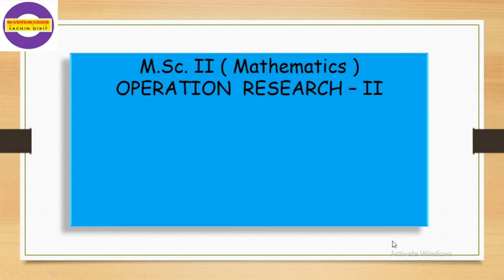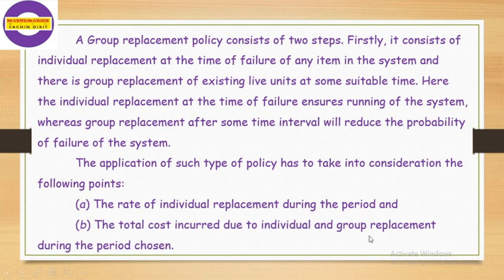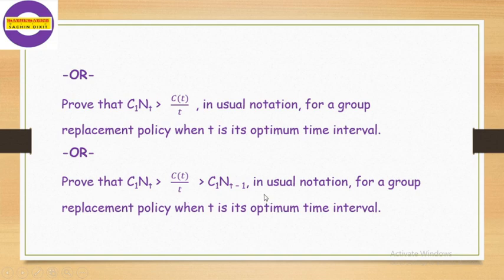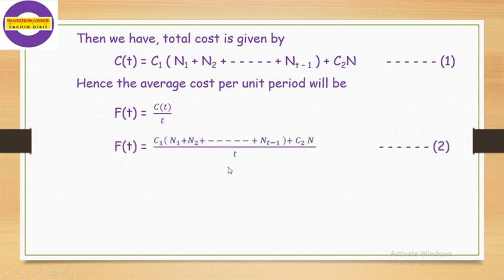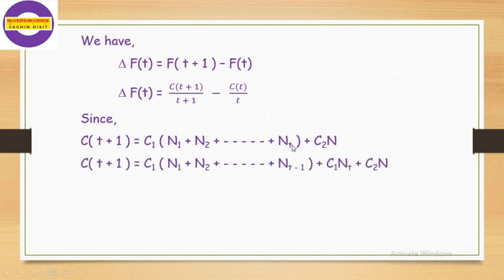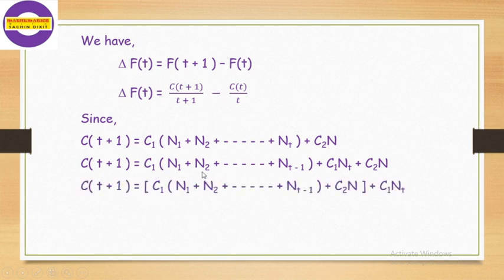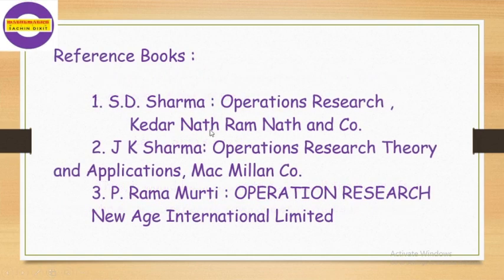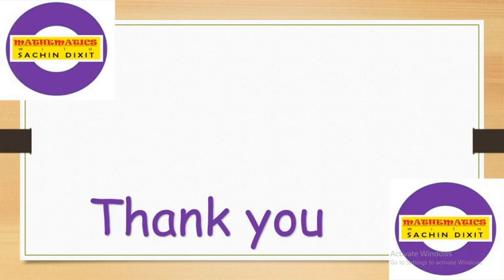Replacement Problem 009 1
This lecture contains Theory of group replacement policy and examples on Group Replacement problem.